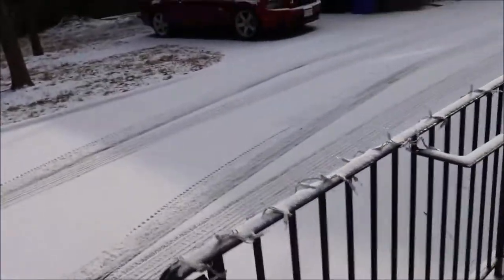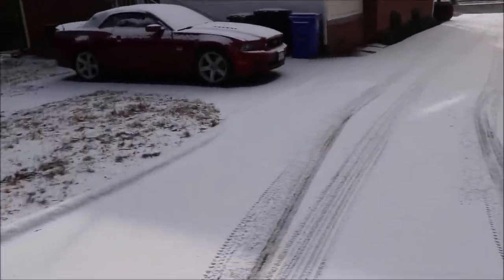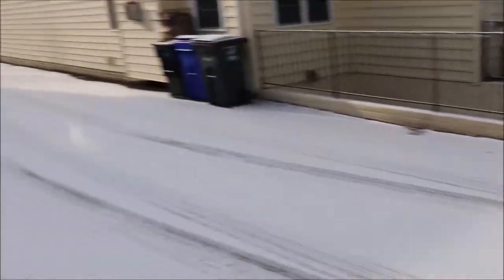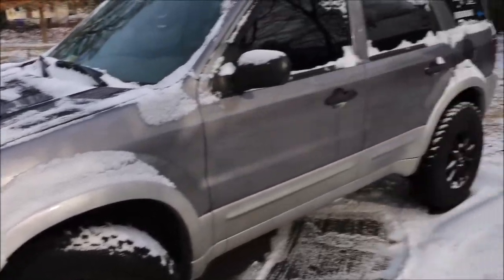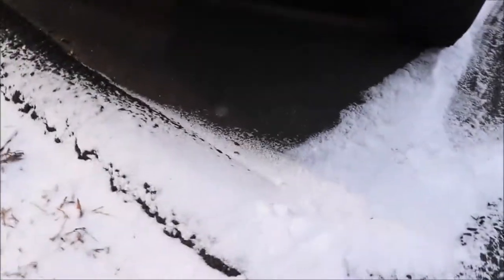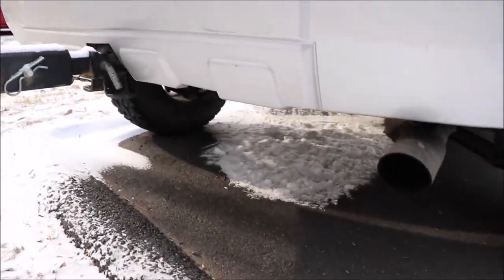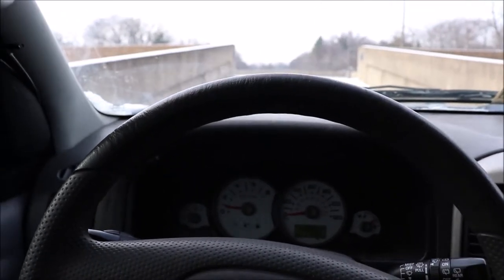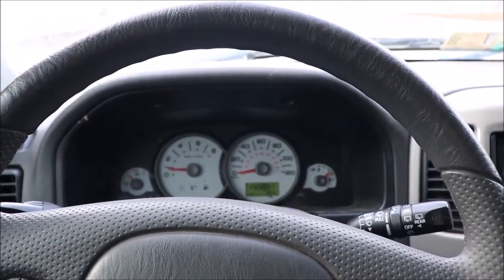LIFTED FORD ESCAPE DRIFTING IN SNOW